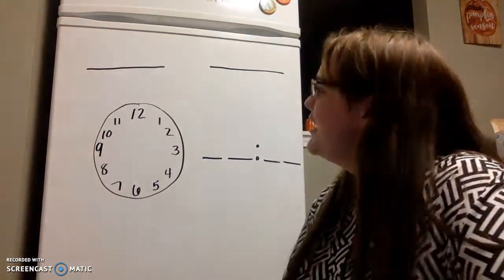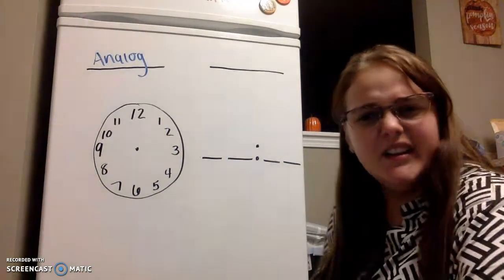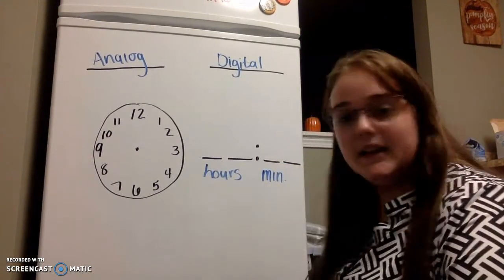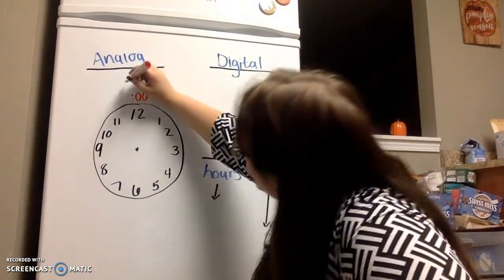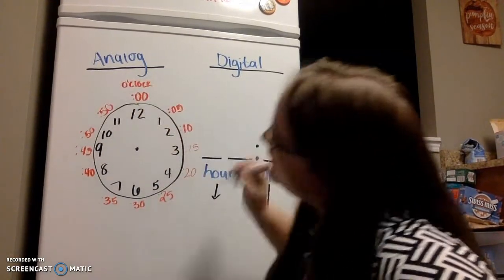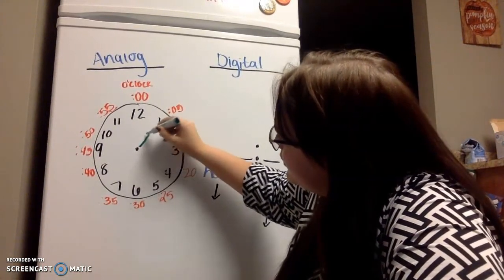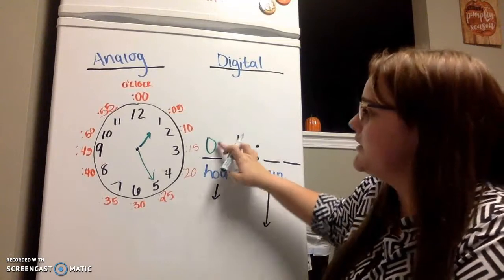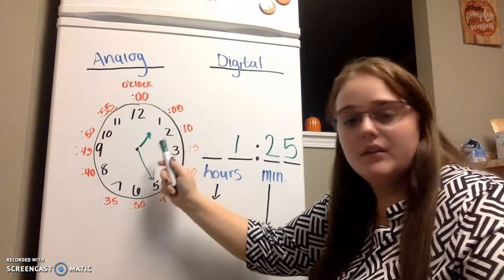Telling Time with Analog and Digital Clocks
Methods in Teaching Prek-6 math with Dr. Shellie Brown at Bluefield college. Tis video goes over SOL: 2.9 The students will tell time and write time to the nearest 5 min. using analog and digital clocks.